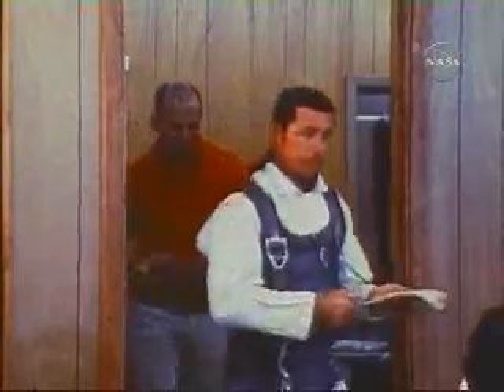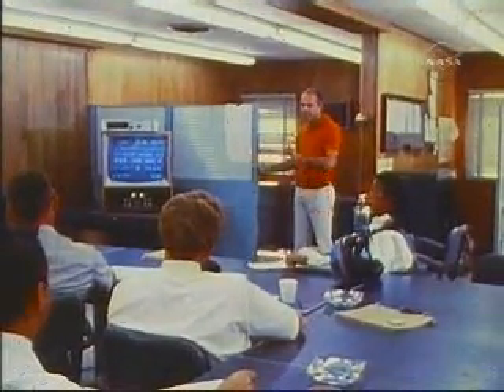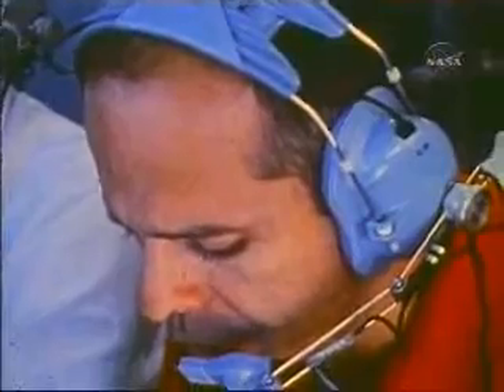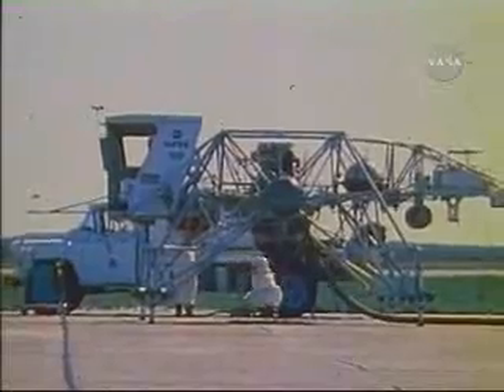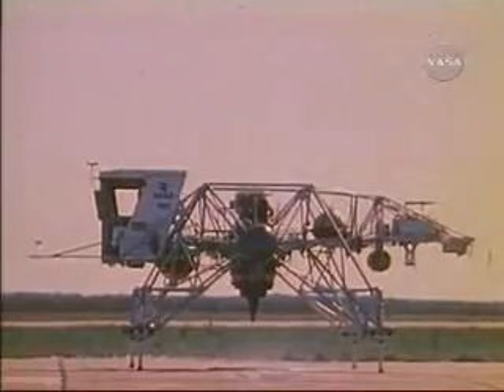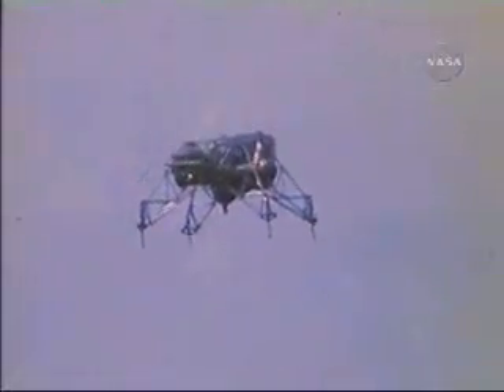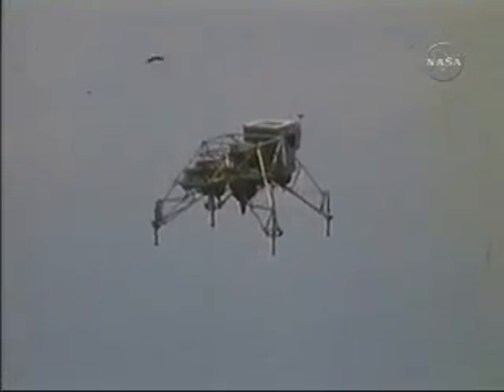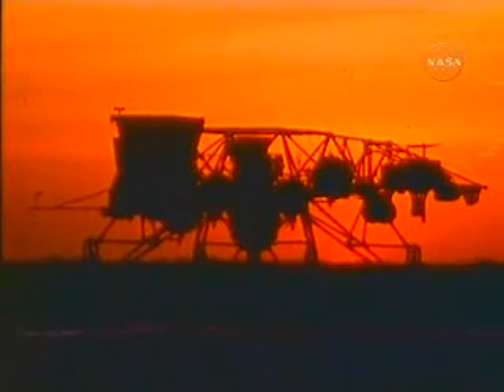Lunar Landing Training Vehicle: Part2/2